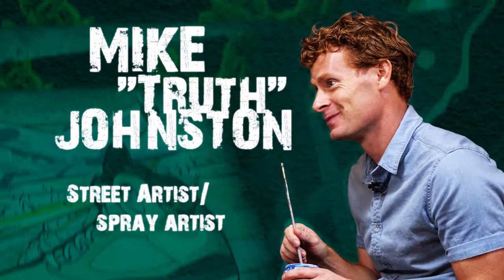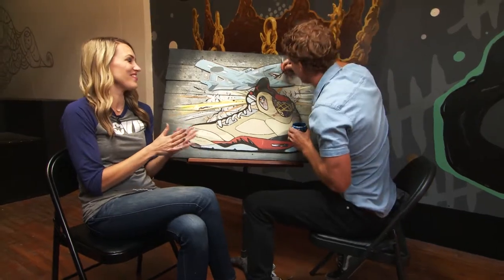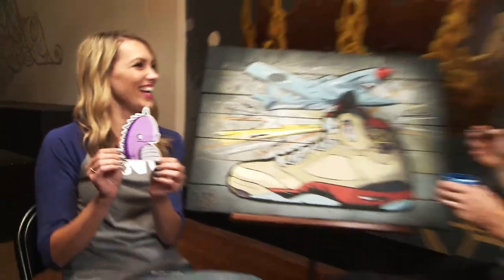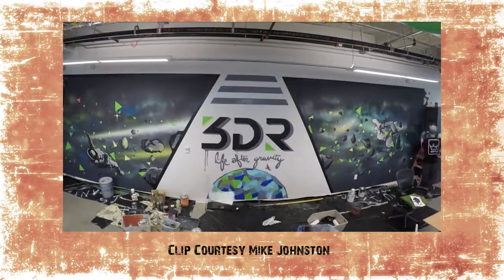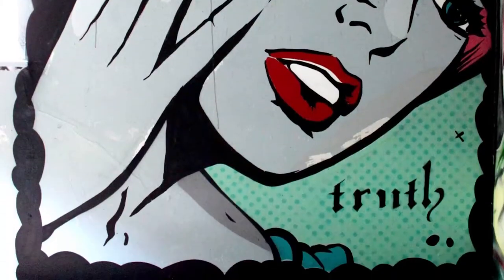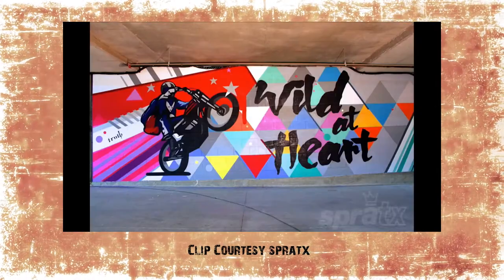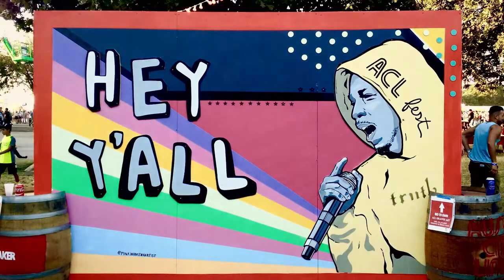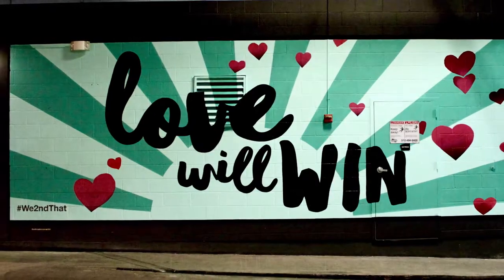The truth behind the famous Austin "truth" murals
You know his art, but do you know the man behind the famous Austin truth mural? Artist Mike Johnston explains how he turned his unorthodox passion into his profession and dishes the *truth* on how he painted his way to success.